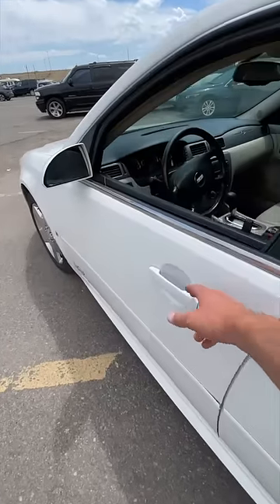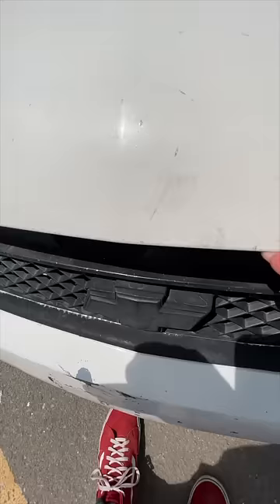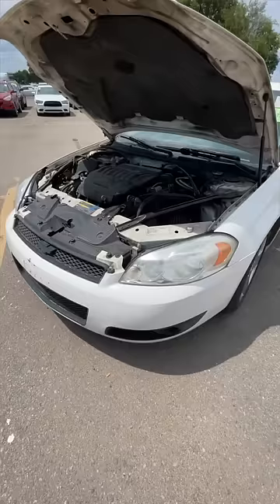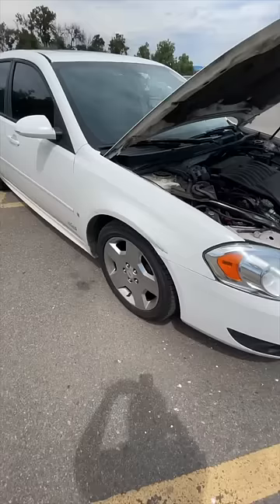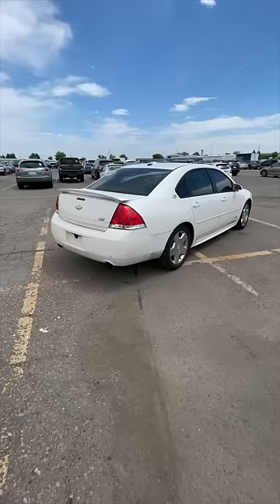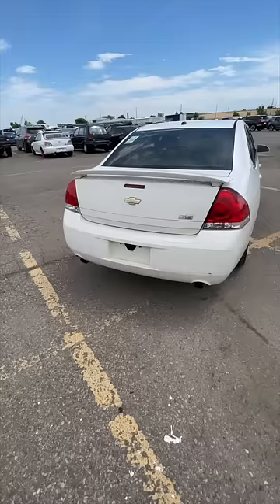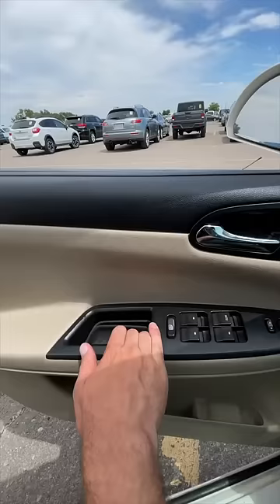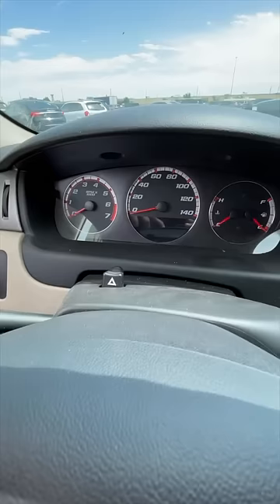I’m Embarrassed That I Forgot This Car Existed